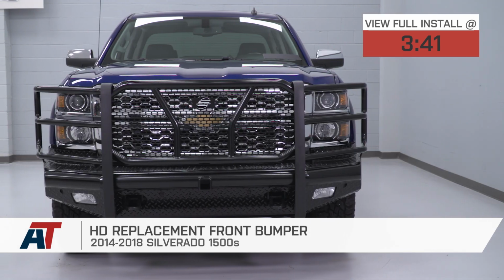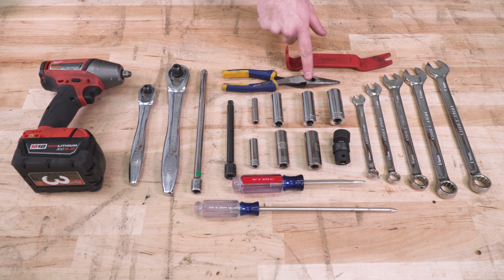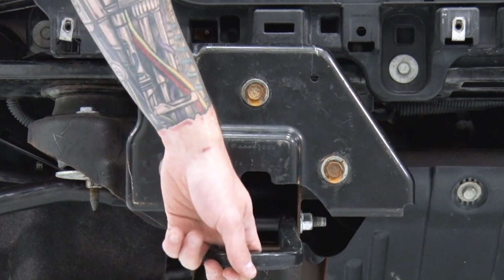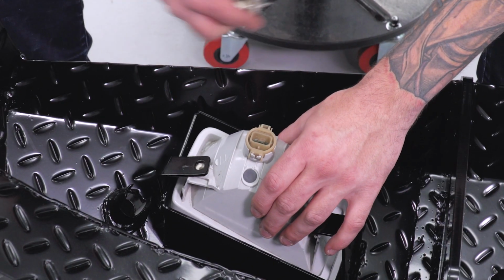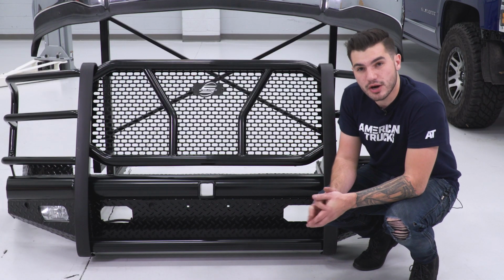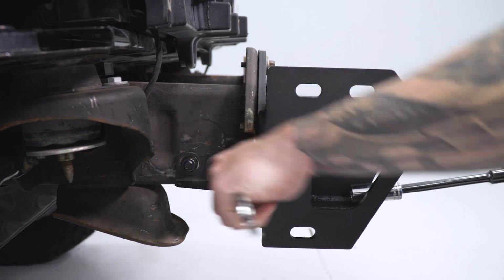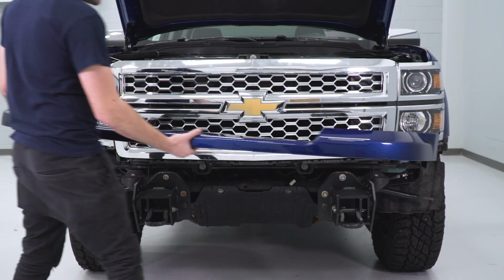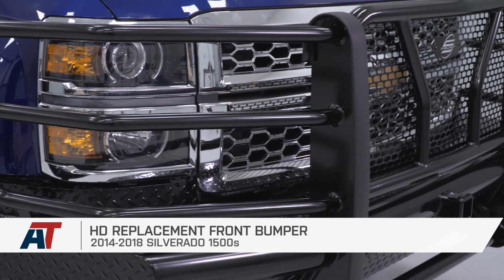2014-2018 Silverado 1500 HD Replacement Front Bumper Review & Install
These HD Replacement Front Bumper is the perfect direct replacement bumper to help set your Silverado apart from the rest. The one-piece fully welded design features a built-in grille guard for superior headlight protection. You can be sure that this bumper was built to last, as it has been crafted from high grade schedule 40 steel pipes and diamond plates.

These HD replacement bumper uses a two-stage E-coat and black powdercoated finish for a superior protective finish that is made to withstand the inevitable.

Installation is categorized as being "light to moderate" and can be completed in just two hours with the proper tools on hand. The kit comes with all the necessary plugs and mounting brackets for a seamless installation and direct replacement. No drilling is required and you can retain your tow hooks, front license plate and factory fog lights.